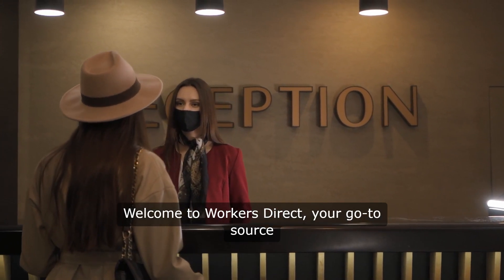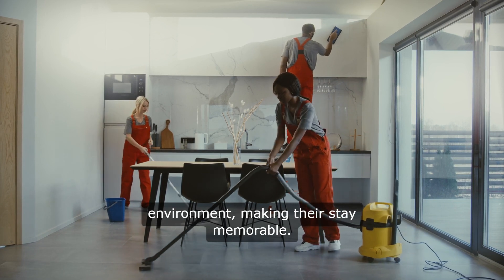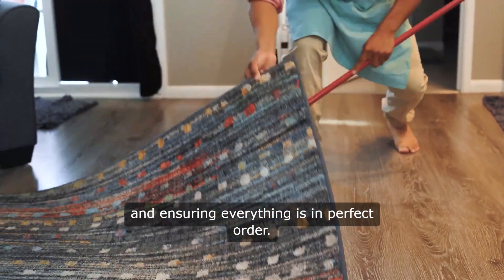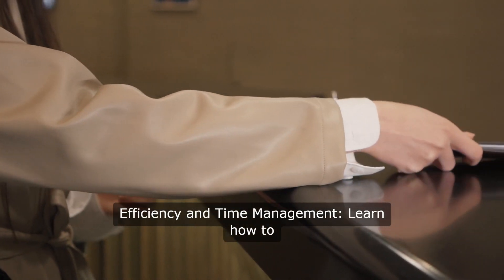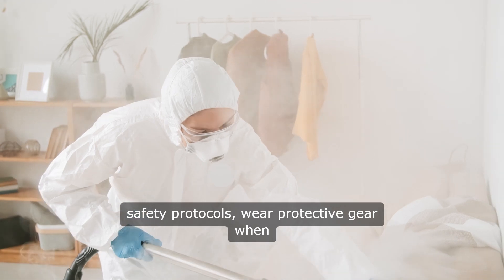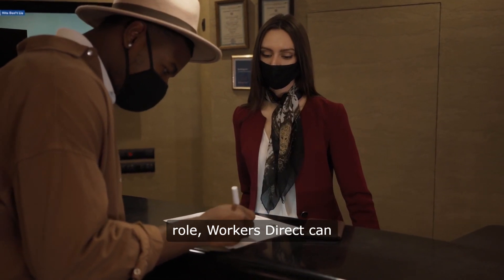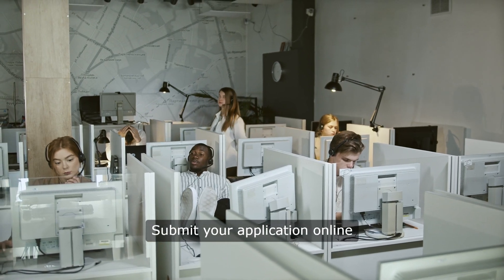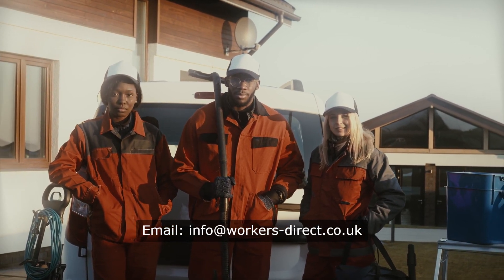Hotel Housekeeping & Room Attendant Training | How to Find Hotel Jobs with Workers Direct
Are you interested in a career in hotel housekeeping or as a room attendant? This video is your ultimate guide! We cover everything from essential housekeeping skills to room attendant training tips, ensuring you’re well-prepared for your next job in the hospitality industry. Plus, discover how Workers Direct can help you find the perfect hotel job, offering expert recruitment services that connect you with top employers.